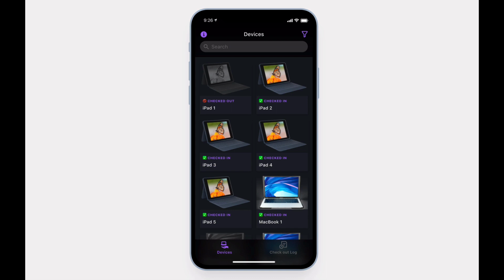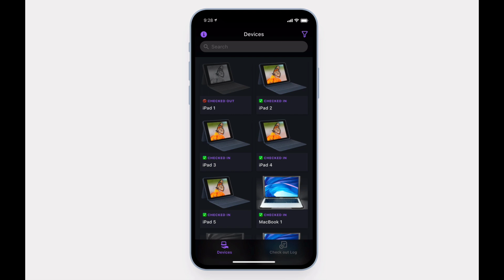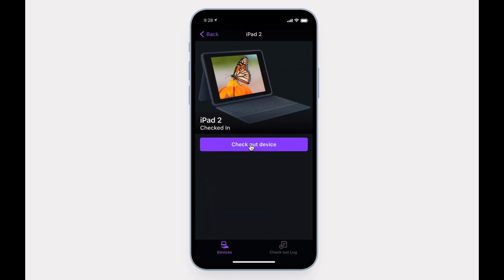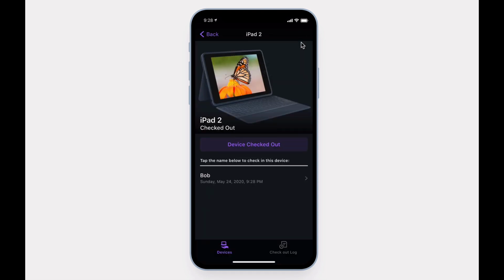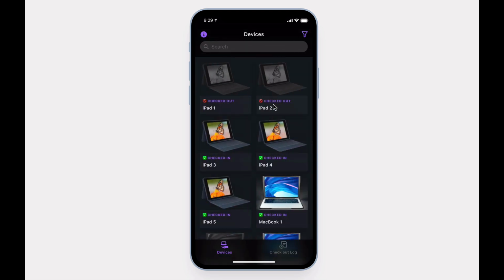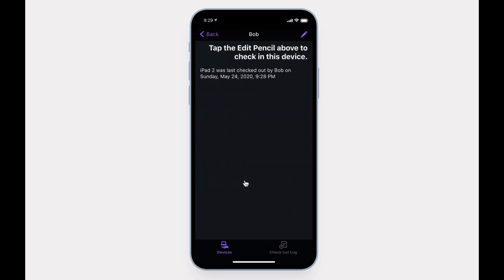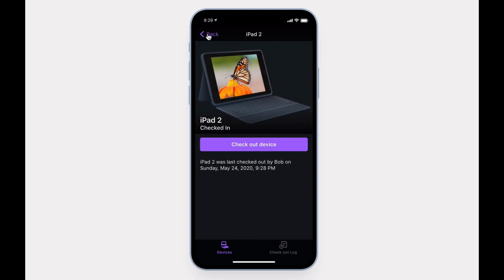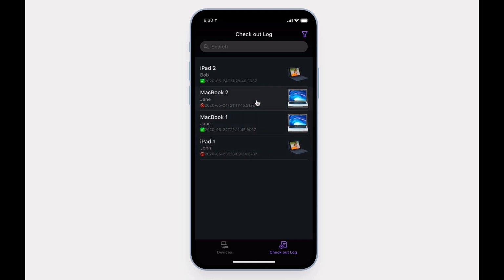Glide: Device Checkout Promo